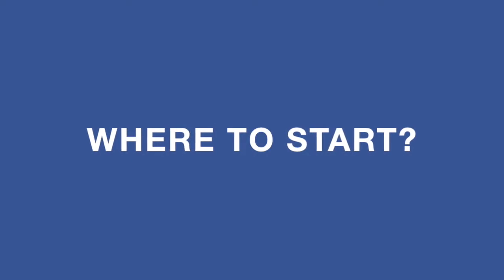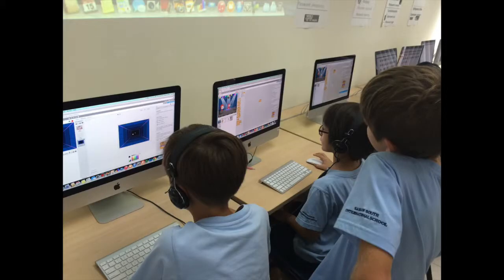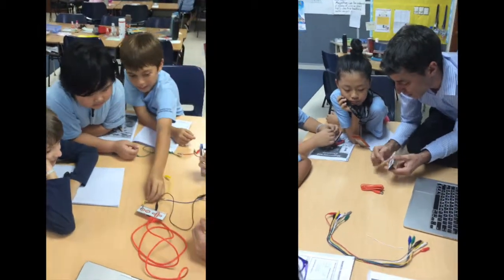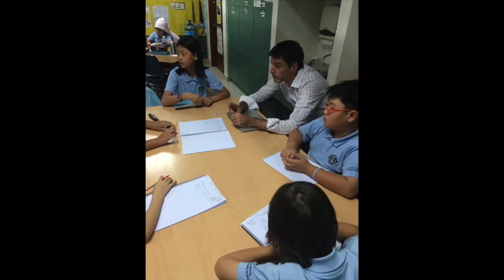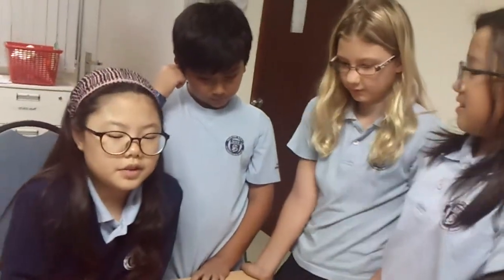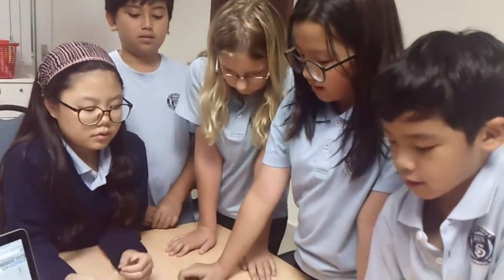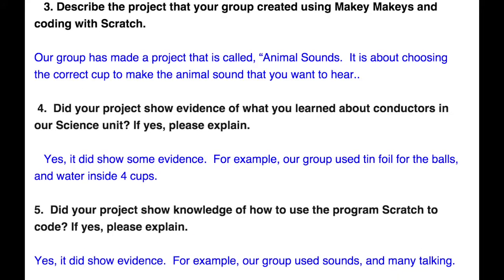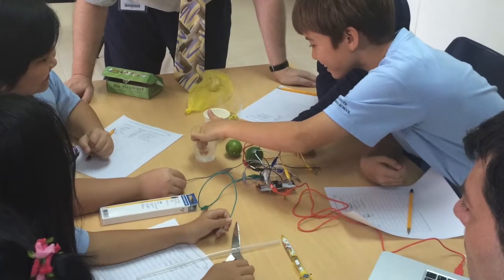COETAIL COURSE 5 FINAL: CREATING AND CODING!